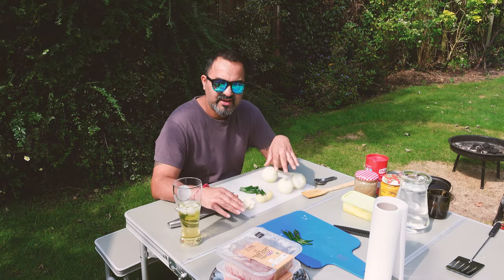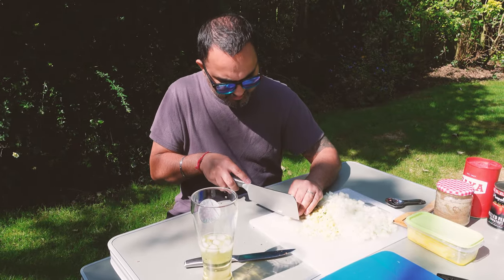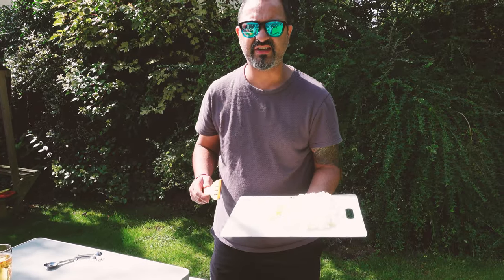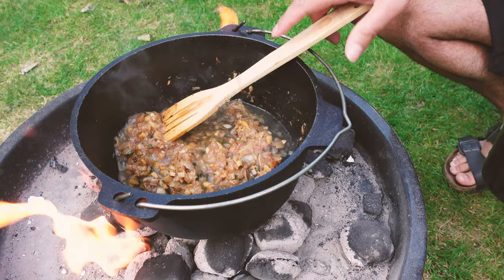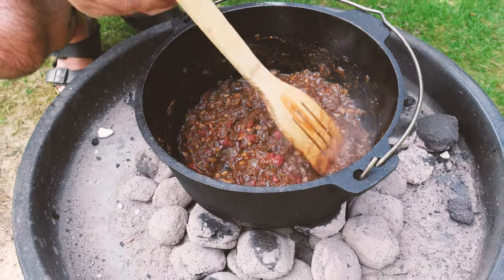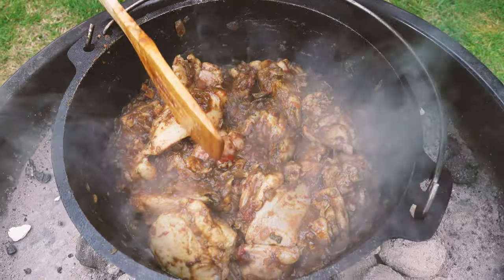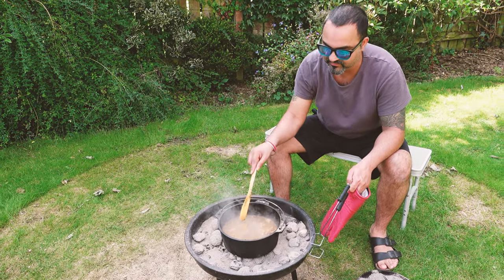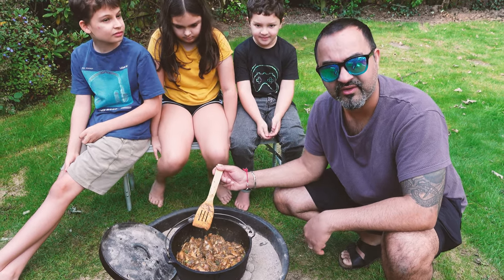Dutch pot Curry Cook for Camping or at Home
Cooking a traditional Indian curry using a dutch pot for you to make during your next camping trip.

This was all filmed on the Sony Zv1